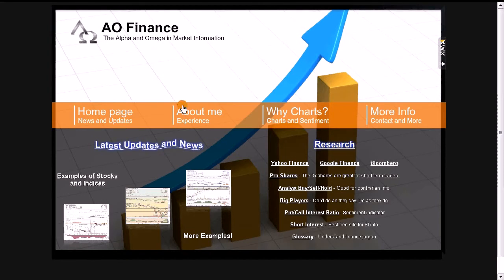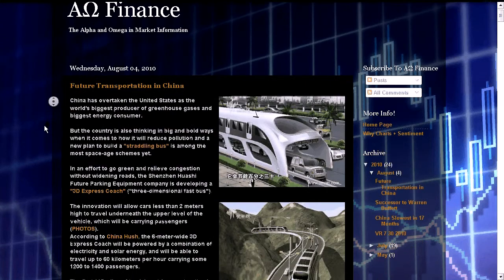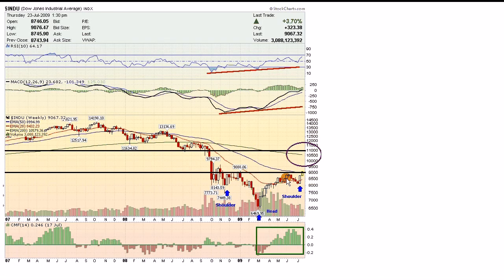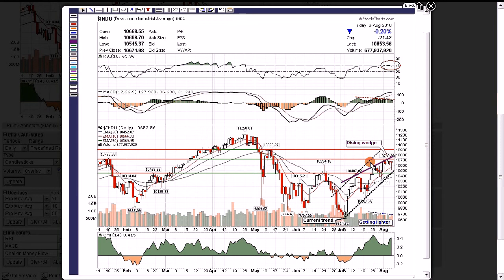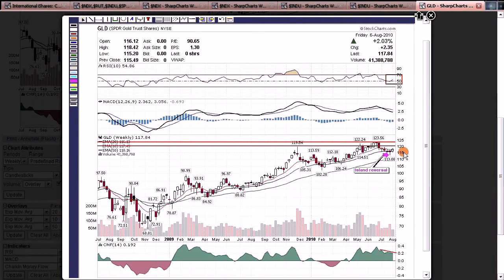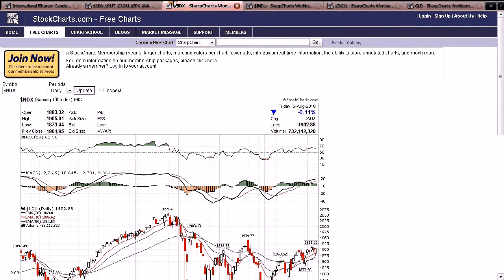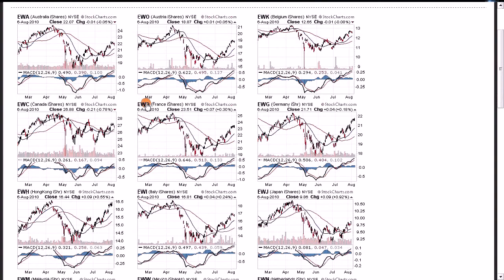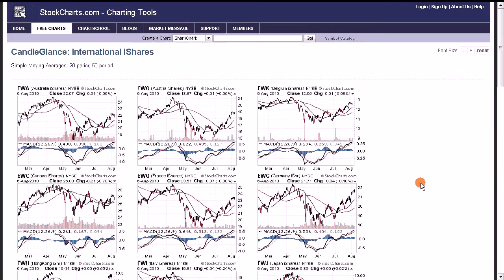VR 8 6 10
AO Finance Video Report for August, 6th 2010

Mentioned: GLD INDU NDX SLV US Dollar SPX Amex - Overseas I-Shares

My site!